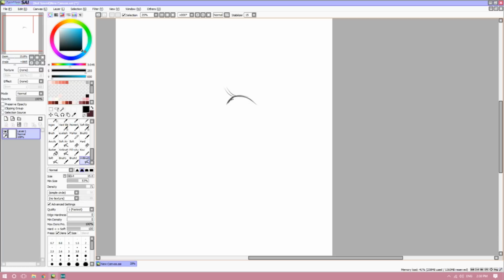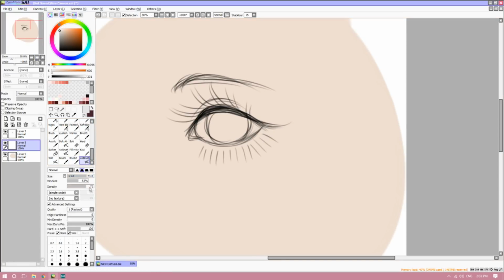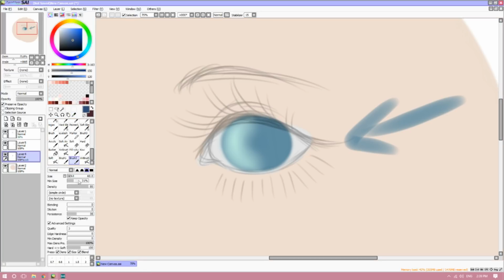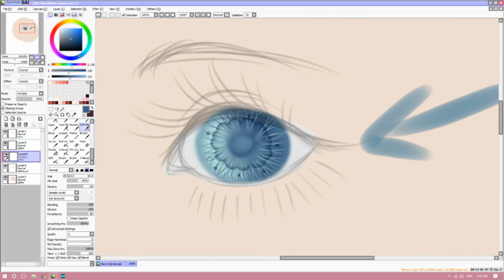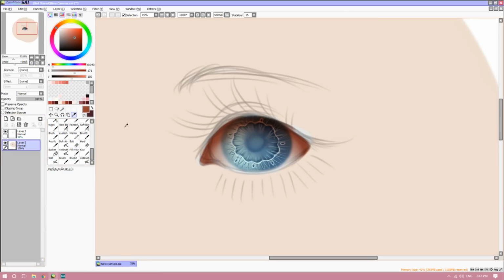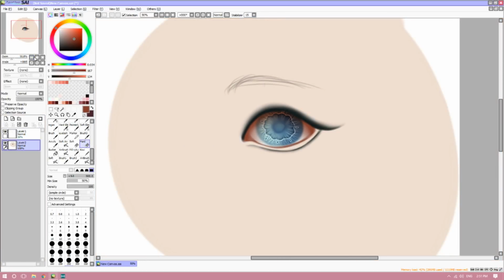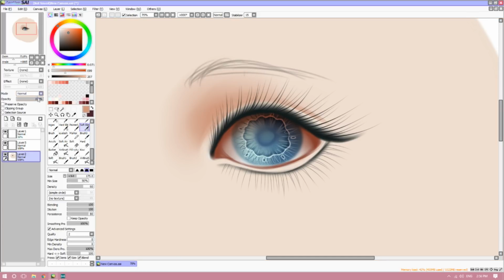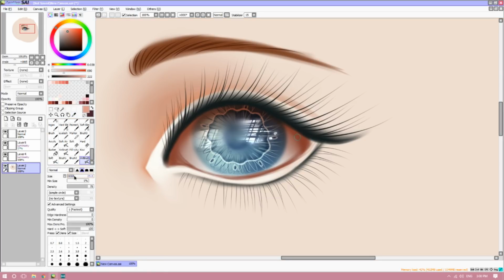Eye Tutorial | Paint Tool Sai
(This is really old, I will make a new one eventually I promise!)

• Eineko & Friends Discord Server!

• Tools Used

Painting: Paint Tool Sai
Tablet: Wacom Intuos Pro Medium
Colour Correction and Effects: Photoshop CS5
Video Capture Software: XSplit (Premium)
Video Editing Software: Adobe Premiere Pro